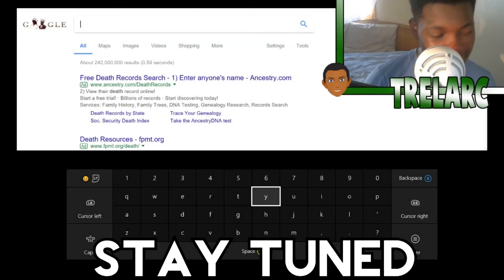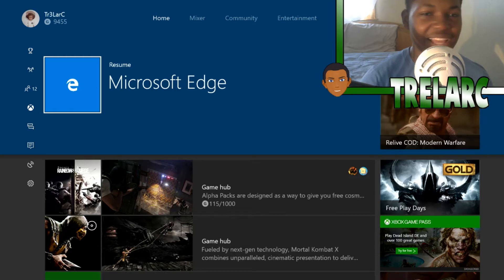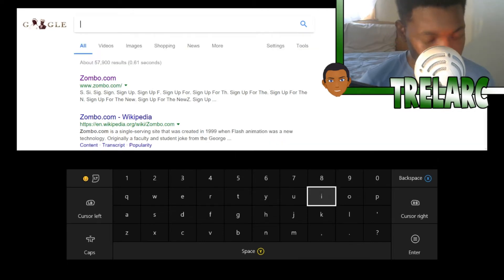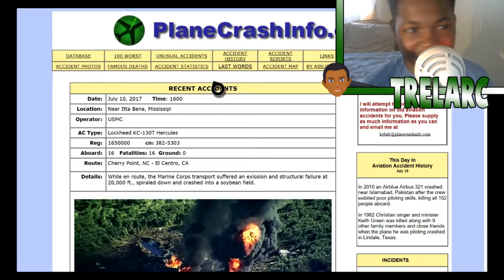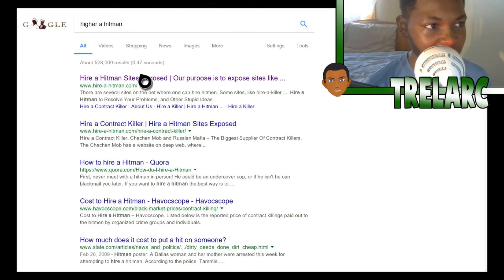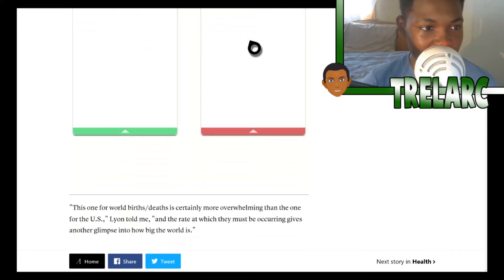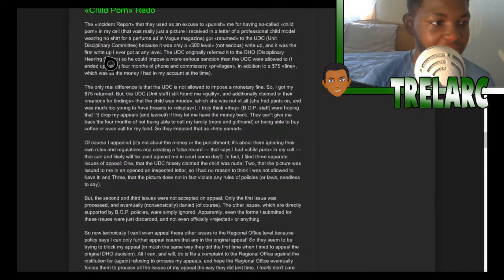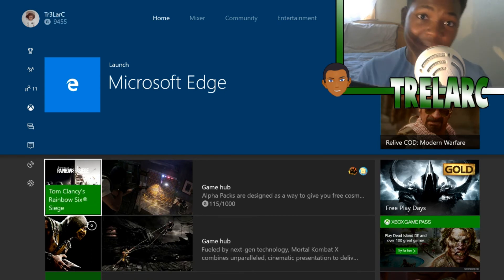How To Access The Deep Web On Xbox One! 😱🙊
How To Access The Deep Web On Xbox One!  😱🙊. In todays video i will be showing you guys how to acess the deep web on xbox one! Hope you guys enjoyed todays video, make sure to follow me on the social media listed below!

★LETS SHOOT FOR 15 LIKES★

- Trelarc